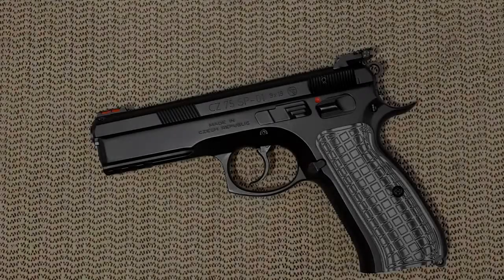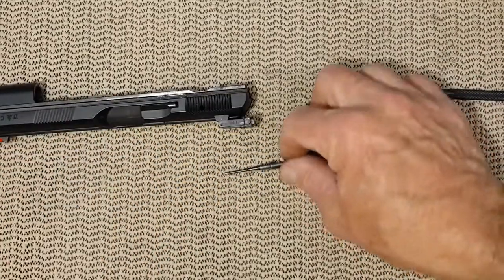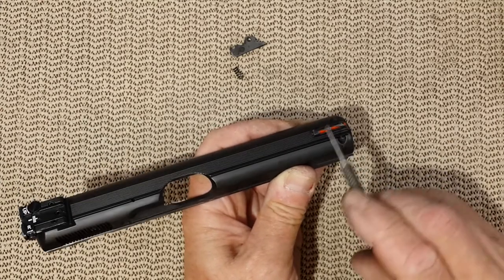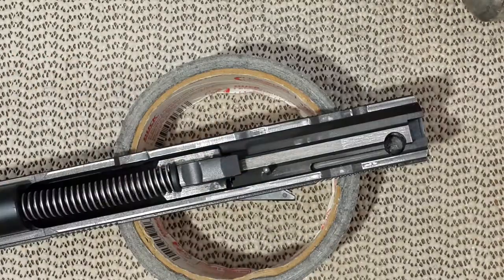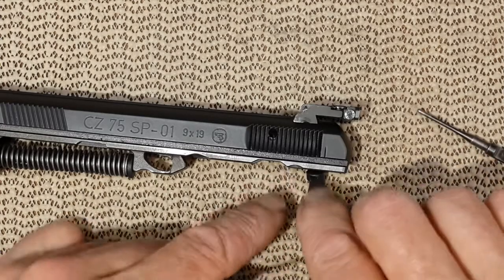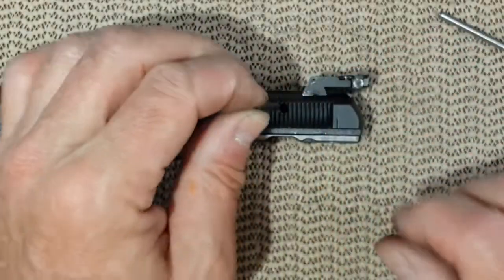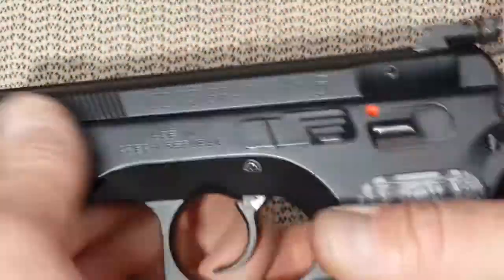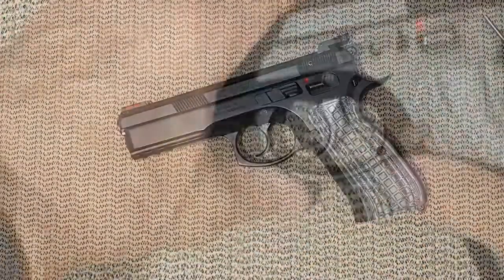CZ 75 SP-01 Slide Full Disassembly and Reassembly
Pachmayr G10 Grips for CZ 75

Replacement 3mm x 20mm pins :

CZ SIGHTS --- CZ SIGHTS --- CZ SIGHTS --- CZ SIGHTS

LPA Adjustable Rear Sight

HIVIZ CZLW01 CZ Front

SE 73810DF 4-Inch Diamond Needle Files, 10-Piece

G10 Grips